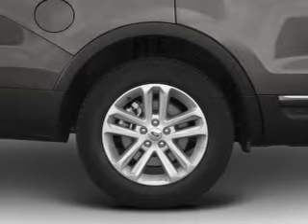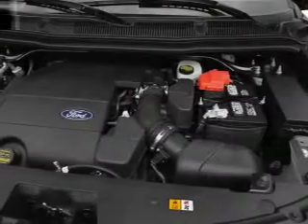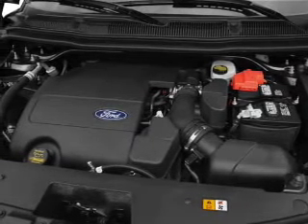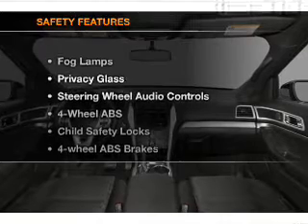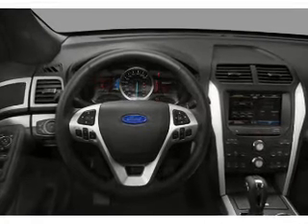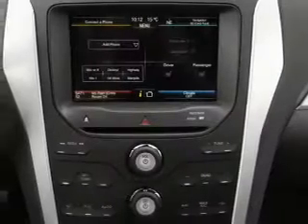2012 Ford Explorer - Mendham NJ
Year: 2012
Make: Ford
Model: Explorer
Trim: XLT
Engine: 3.5 liter 6 cylinder 24 valve
Transmission: 6-Speed Automatic
Color: Ingot Silver Metallic
Mileage: 0
Address: